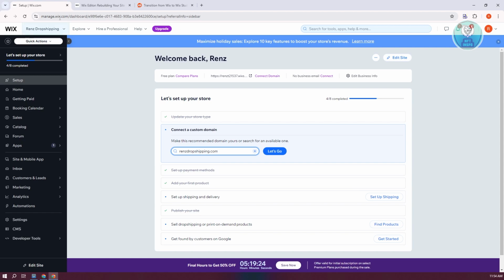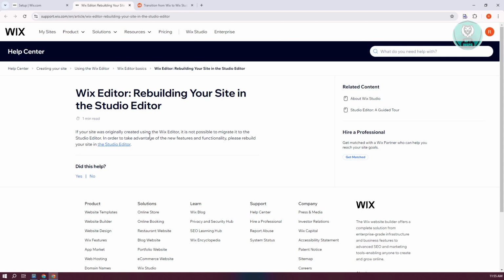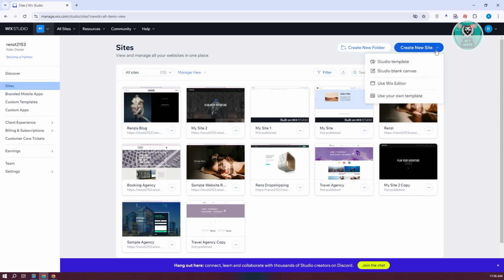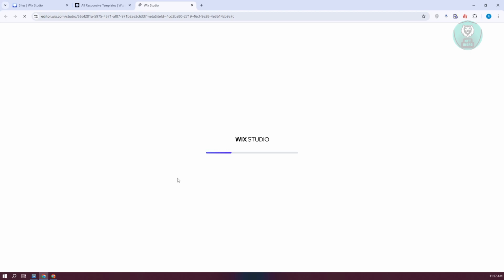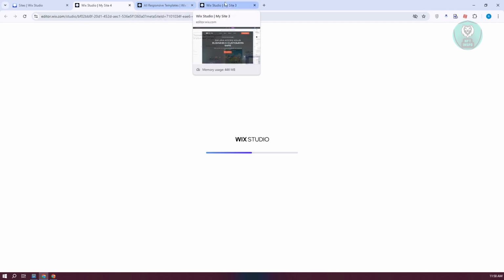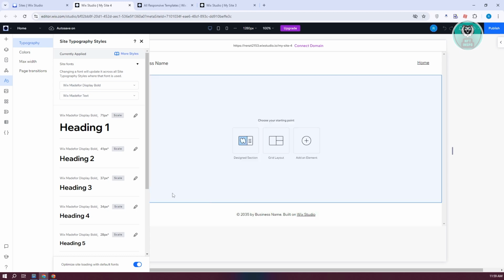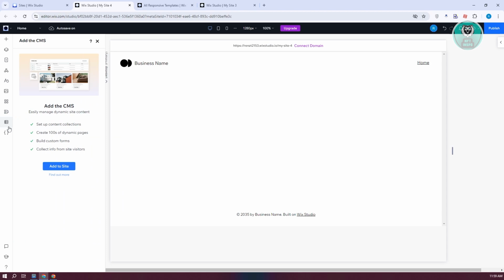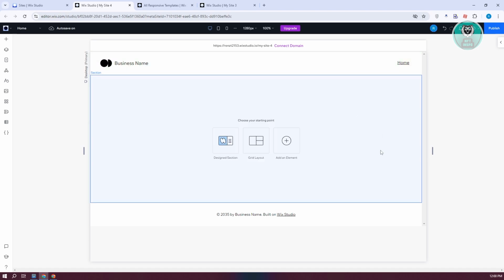How To Transfer Wix Website To Wix Studio 2025 | Step By Step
If you want to be able to transfer your Wix website to Wix Studio in 2025, then this video will be perfect for you!